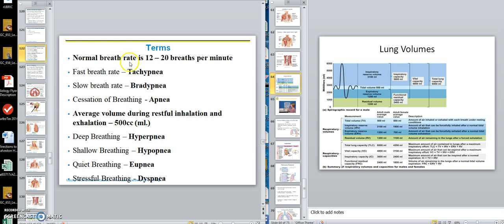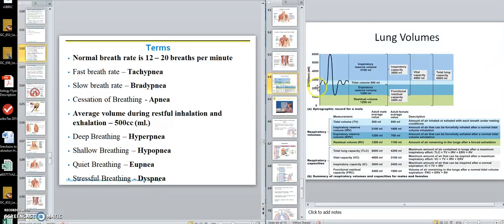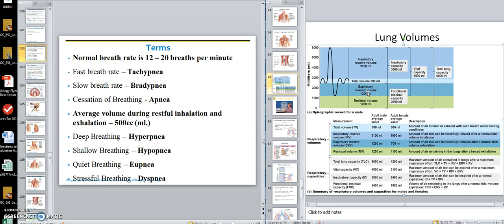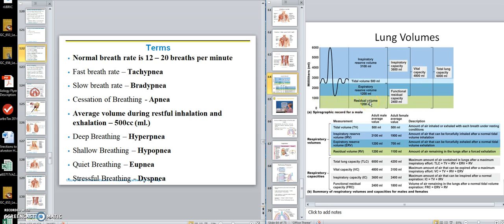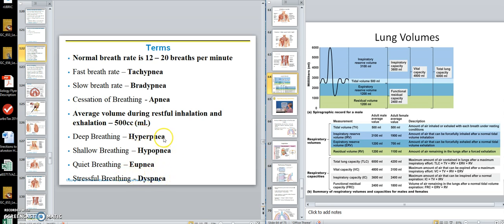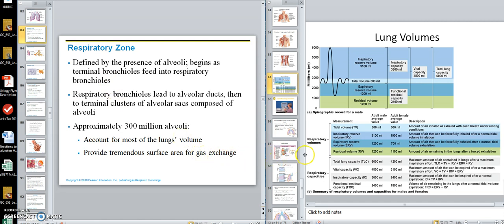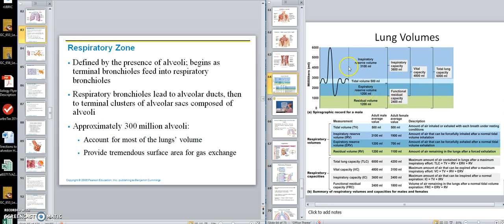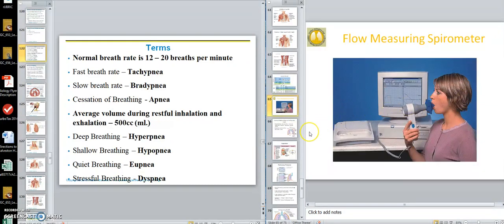Respiratory Video 10 Breathing B